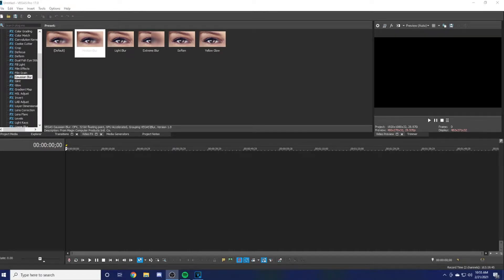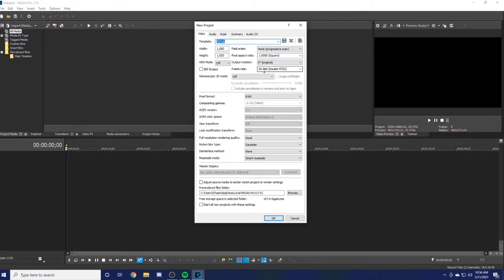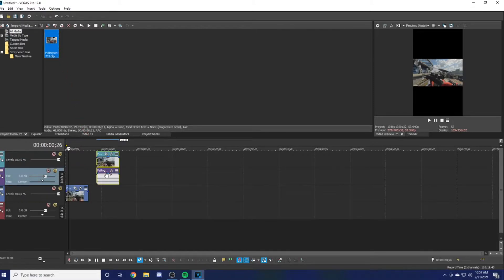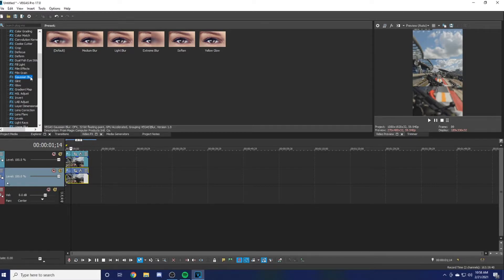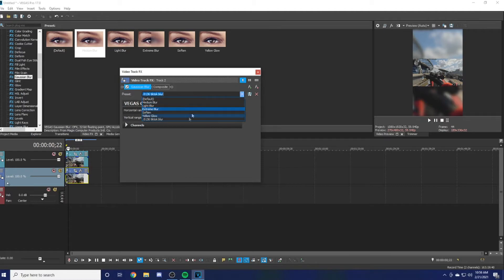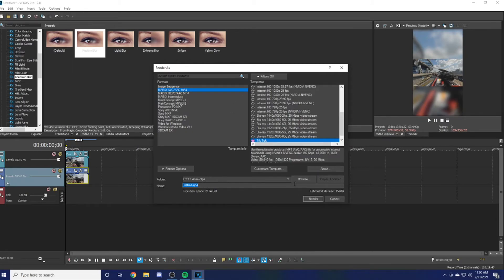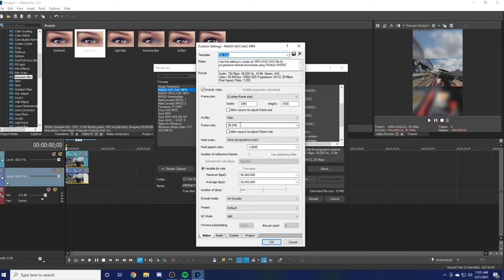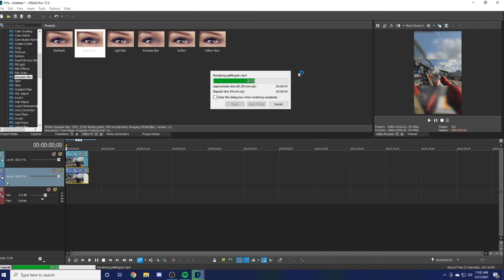How to Edit and Render Tiktok Videos on Sony Vegas Pro 17